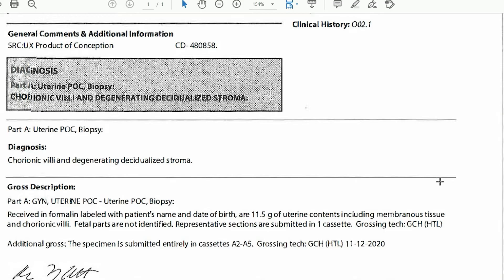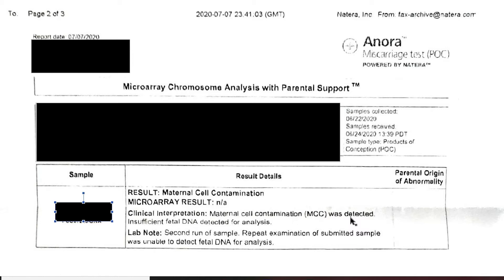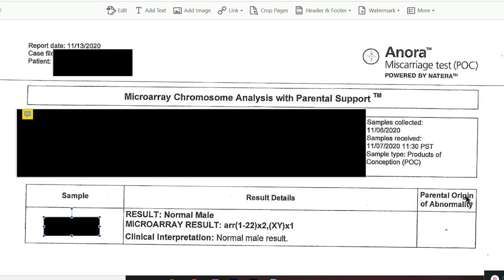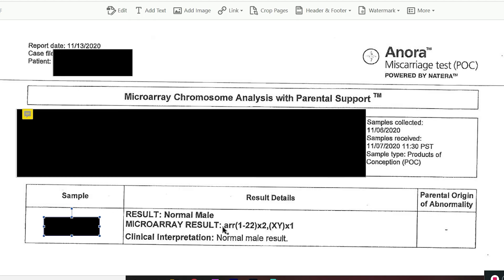What type of testing should I do on my miscarriage? A genetic counselor explains & shares her result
Katie Lee is a certified genetic counselor with over five years of practice in reproductive medicine. On this channel Katie discusses topics in fertility/preconception genetic counseling and her experience with recurrent pregnancy loss.

If you would like to check out her printables on Etsy, you can find them

Today she discussed your options for testing products of conception or miscarriage tissue following a natural miscarriage at home or procedure performed by your doctor.  She discusses both the pathology and genetic testing options.  Katie reviews the different genetic testing options available on POC, the old school cytogenetic/karyotyping option and the newer and better test, chromosome microarray with SNP technology.  Katie also shares her pathology report from a miscarriage and two of her genetic testing results following miscarriage.

If you would like to check out Natera's Anora test which is discussed during this video, please visit their

Most importantly, discuss your options with your doctor. This content is for education and informational purposes only. This video is not a substitute for professional medical advice. Please contact your doctor or other qualified healthcare provider with any questions you may have regarding medical advice, your condition or treatment.

0:00 Miscarriage Testing
1:06 Two different types of testing on miscarriage tissue- pathology & genetic
1:53 Pathology on Miscarriage
3:09 Genetic Testing on Miscarriage/ POC
3:35 Cytogenetic Testing / Karyotyping
5:57 Chromosome Microarray with SNP Technology
7:06 Maternal Cell Contamination
7:29 Sharing my POC results with you
9:46 Three things to ask your doctor about testing on the miscarriage